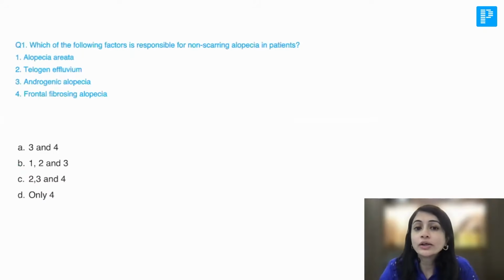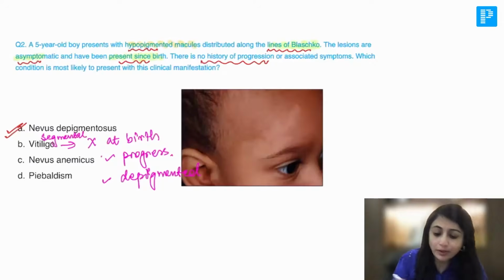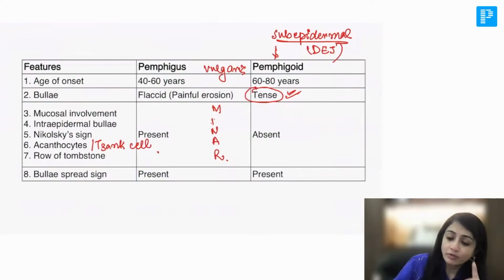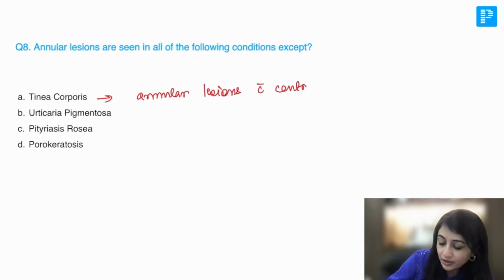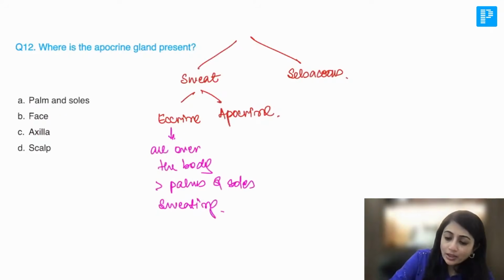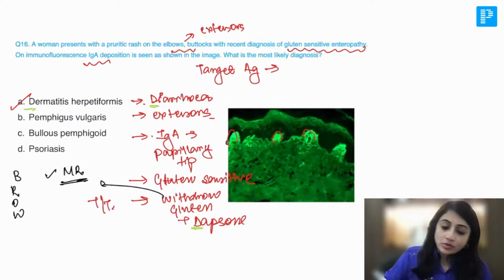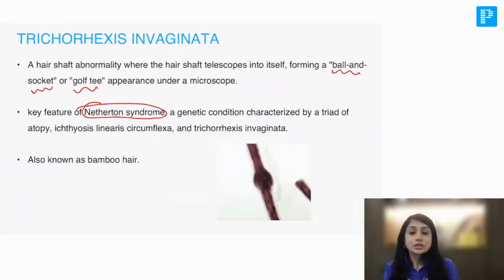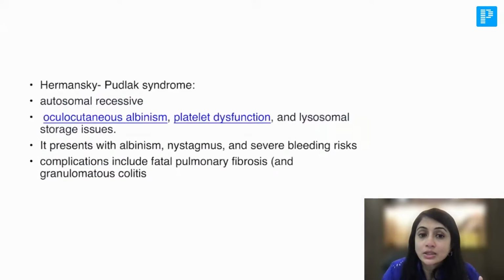Most Expected Dermatology Questions For Upcoming INI-CET May 2026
Preparing for INI-CET May 2026? Then this session is a must-watch!
In this video, we discuss the Most Expected Dermatology Questions for INI-CET 2026, covering high-yield topics that are frequently tested in recent exams. If you want to boost your score in Dermatology, these questions can make a real difference in your final rank.